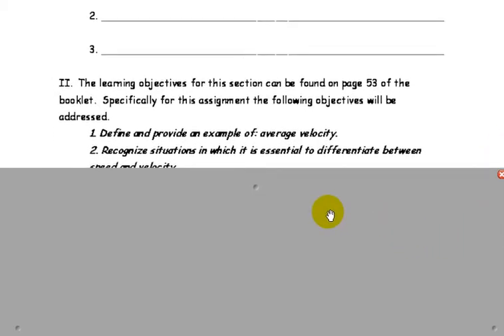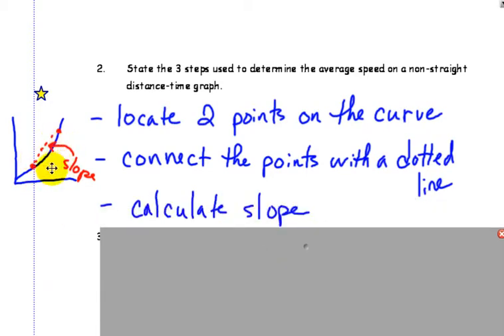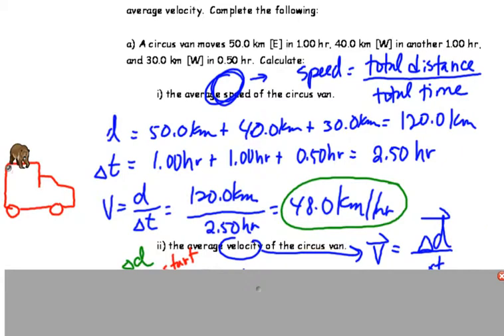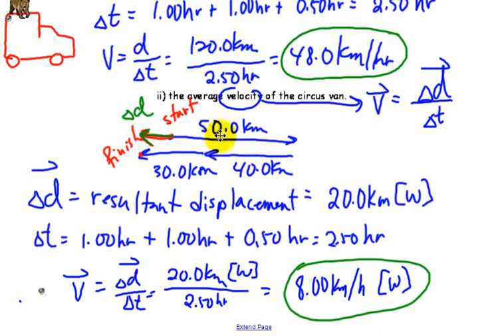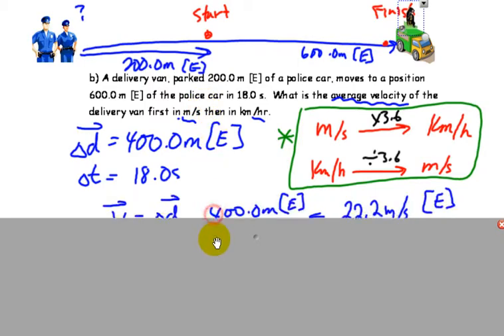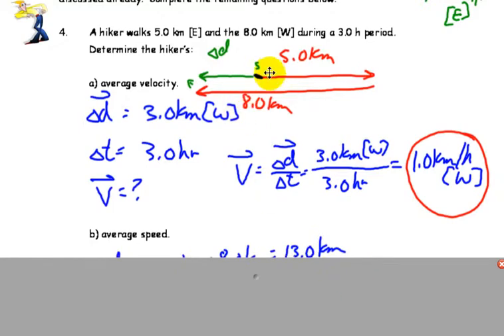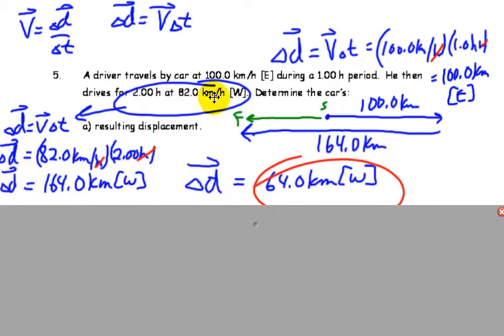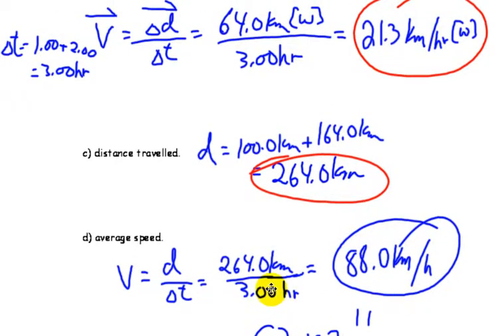Unit ID Speed and Velocity PIIA